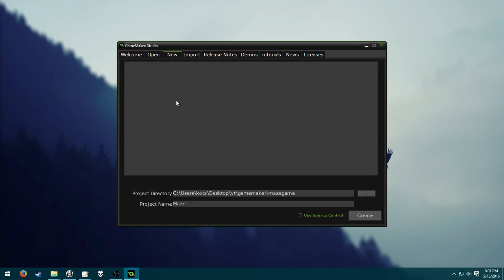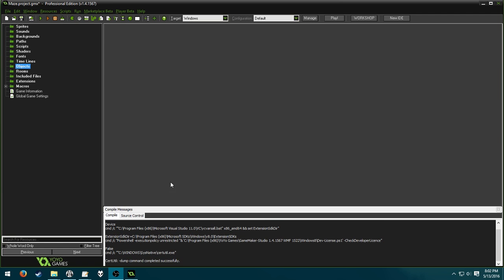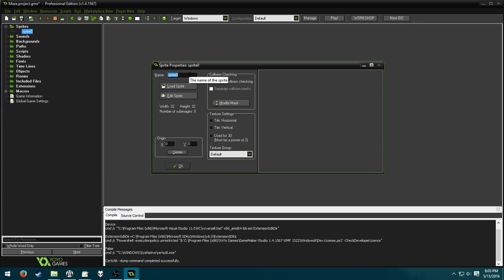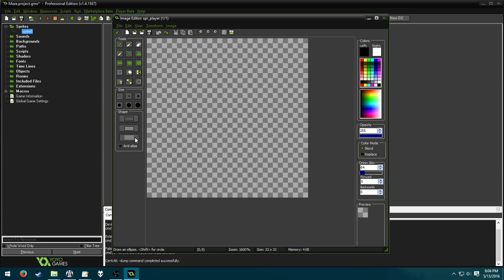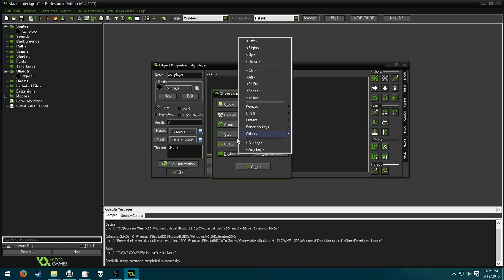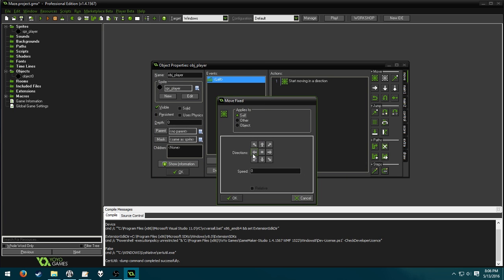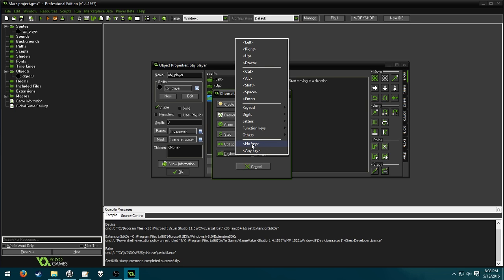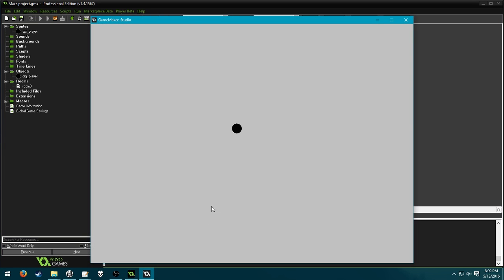Gamemaker: Maze game tutorial part 1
This is the first video in my new series on making a maze game in Gamemaker. This series will be directed at new or absolute beginners to programming and Gamemaker in general. This video will cover creating a player and basic movement as well as serving as an introduction to the series.